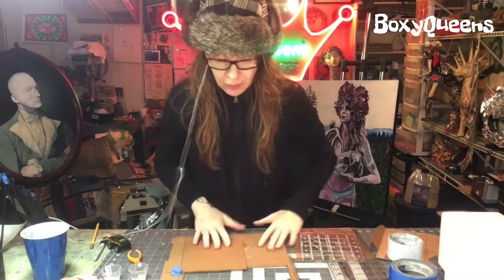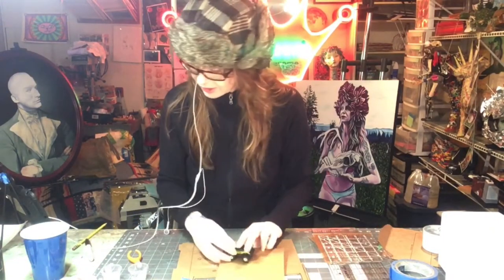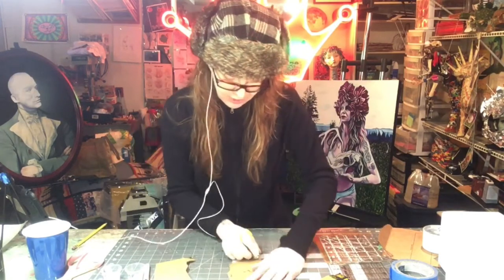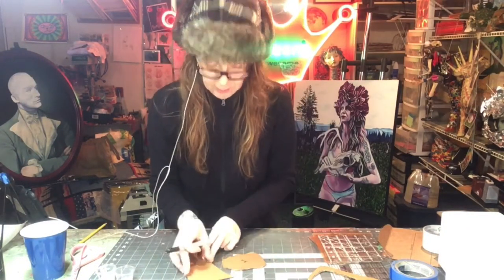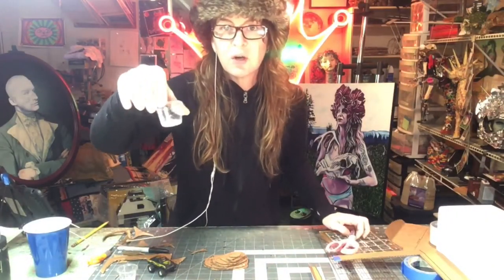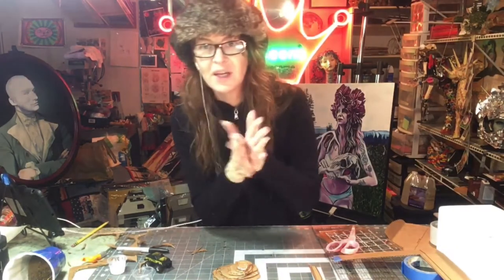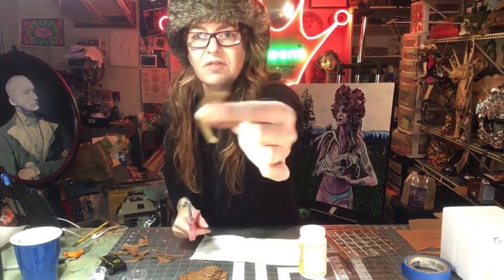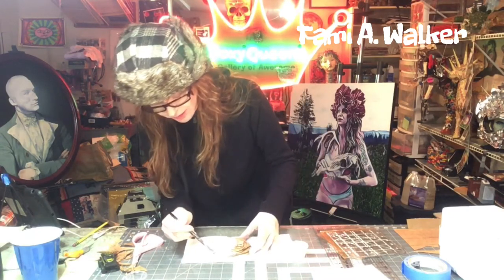Build the easiest diorama with Tami Walker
Let’s build a Cardboard diorama with free and found materials. Easiest diorama ever.